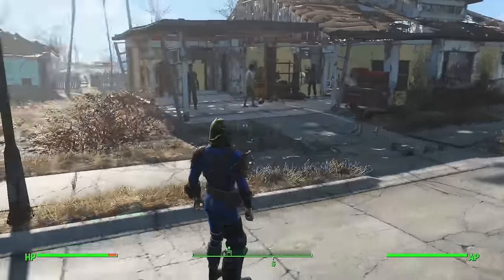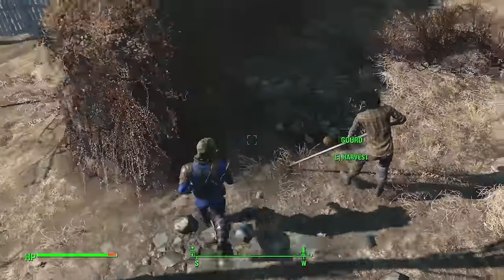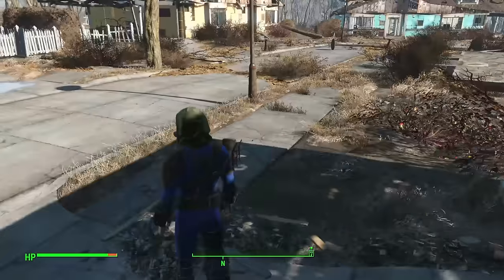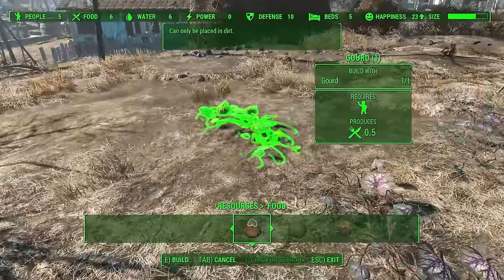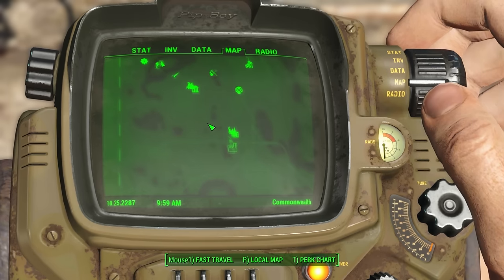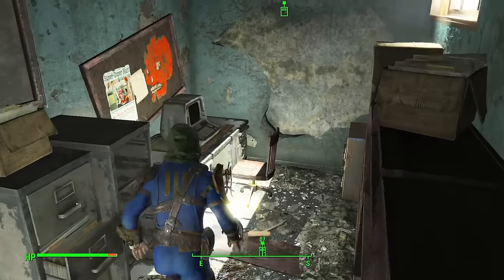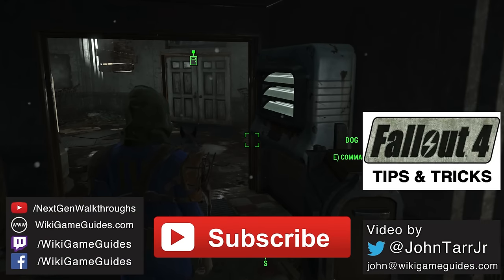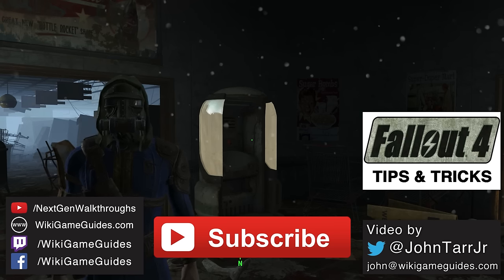Fallout 4 Fast Food & Quick Start Farming Guide | WikiGameGuides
When you first get control of Sanctuary City in Fallout 4, the only resource that you will be seriously lacking in to keep your citizens happy is food. To quickly get lots of food growing, check out the Super Duper Mart for lots of pumpkins, gords and carrots to plant.